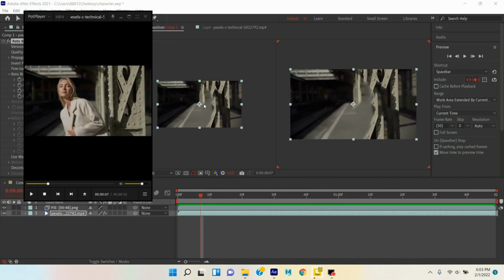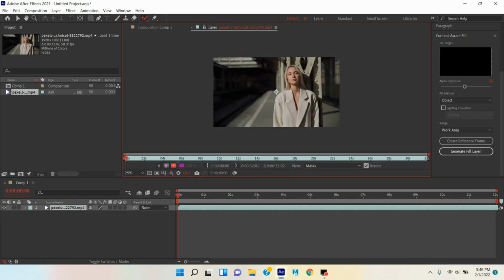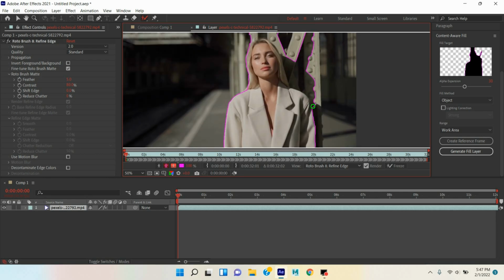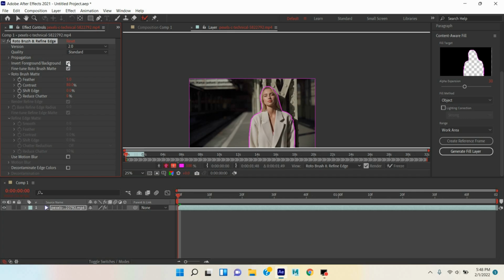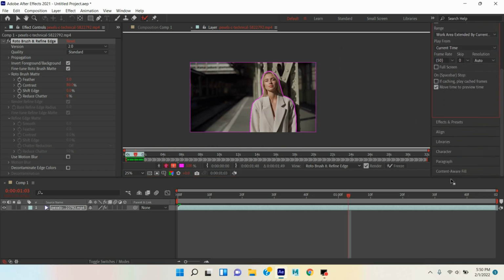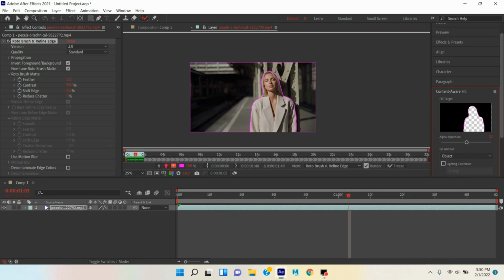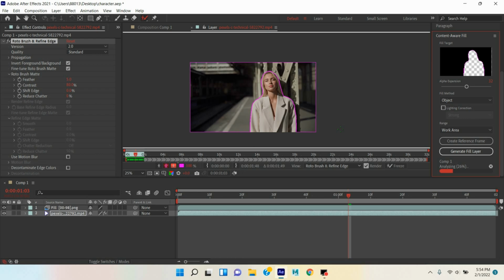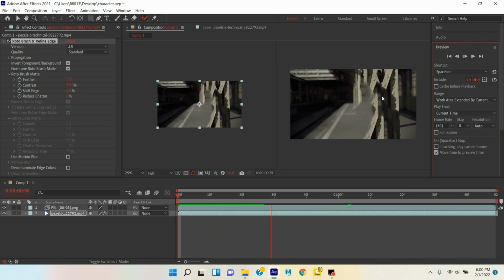How to Remove/Delete a Character/Object from a video with Roto Brush in After Effect 2022 tutorial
How to Remove/Delete a Character/Object from a video in After Effect 2022 tutorial

Screen character,man,human,anima,remove/delete

After effect Content Aware Fill